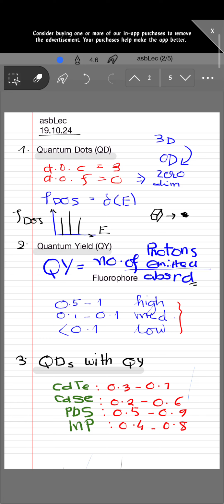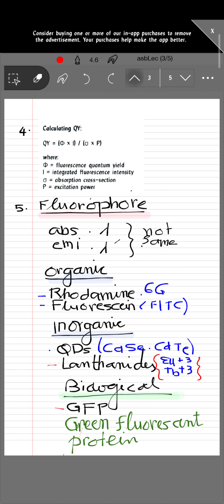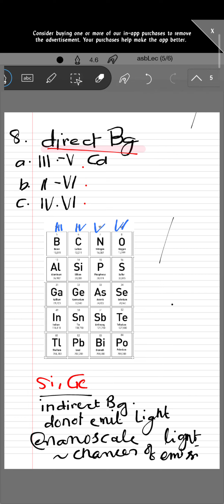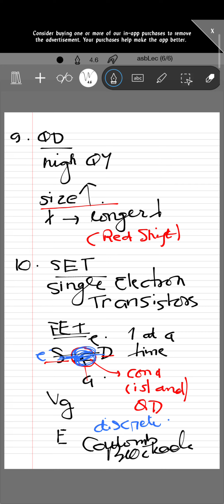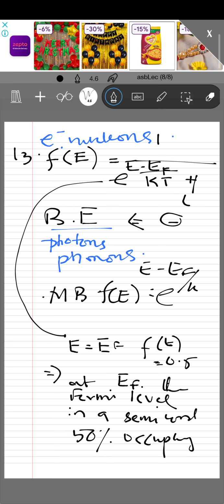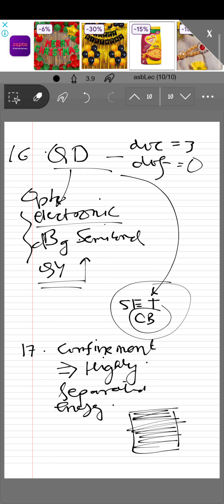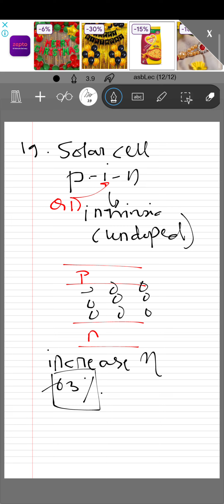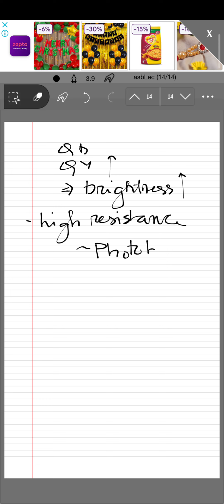367 Quantum Dots : QY, appl in SET, Coulomb Blockade, δ (E), p-i-n solar cell